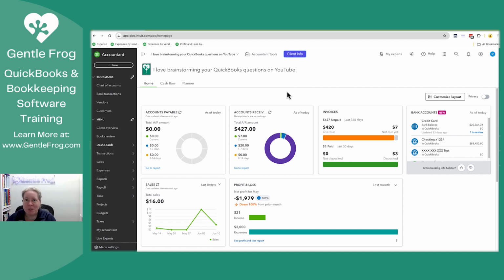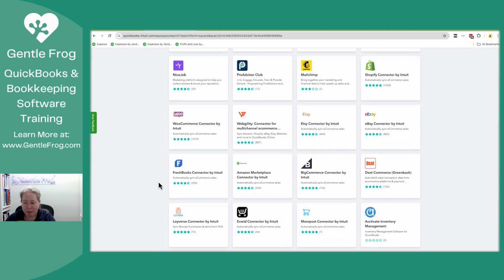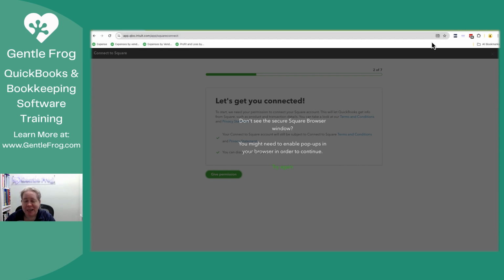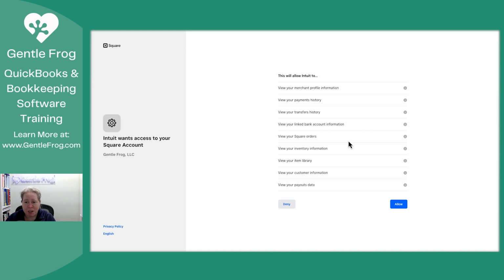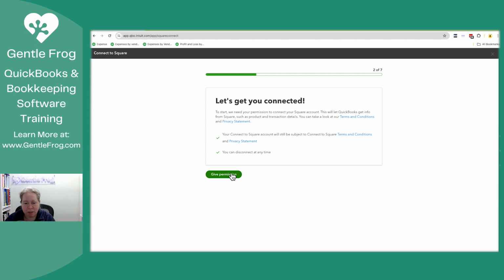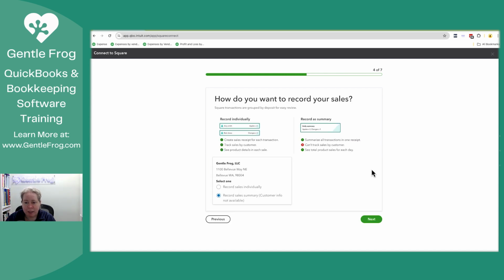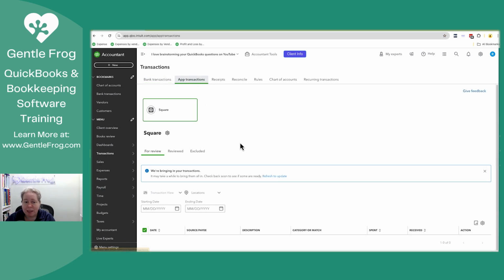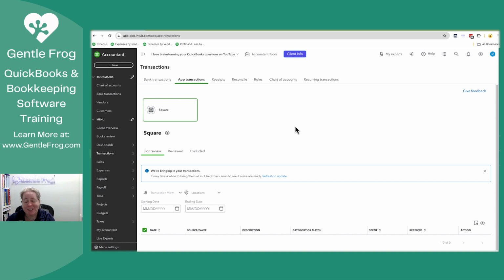How to Integrate Square with QuickBooks Online: Step-by-Step Guide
In this video, I walk you through the process of integrating your Square account with QuickBooks Online. Whether you're a seasoned bookkeeper or just getting started, this tutorial will help you seamlessly connect Square to QuickBooks, making your accounting tasks easier and more efficient.

Here's what you'll learn:

1. Setting Up Your Square Account: A quick overview of setting up Square, if you haven't done so already.
2. Connecting Square to QuickBooks Online: Step-by-step instructions on how to link your accounts.
3. Choosing Account Settings: How to select the right bank account and recording options in QuickBooks.
4. Managing Transactions: Tips on handling and viewing Square transactions in QuickBooks.
5. Troubleshooting Pop-Up Issues: Solutions for enabling pop-ups during the integration process.

Quick Tips:
💡Use the "App Transactions" tab in QuickBooks Online to manage Square transactions.
💡Customize how you record sales: individually or as a summary.
💡Adjust your settings as needed, though some choices are set in stone once selected.

This integration can streamline your bookkeeping process, saving you time and reducing errors.

📺 Watch now to make the most of your Square and QuickBooks Online integration.

Timestamps
00:00 - Intro
01:05 - App transactions
01:17 - Apps.com options
01:42 - Connect Square to QBO
02:00 - Enable pop-ups
05:00 - Square connected
05:25 - Edit settings
05:48 - Outro